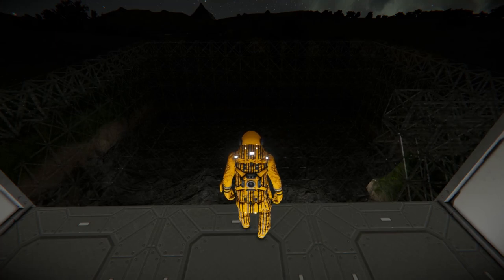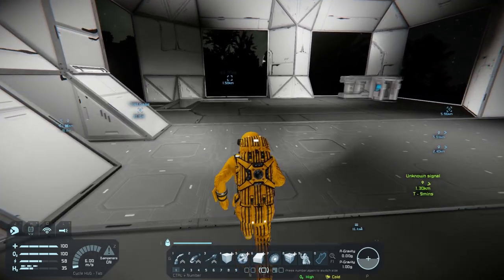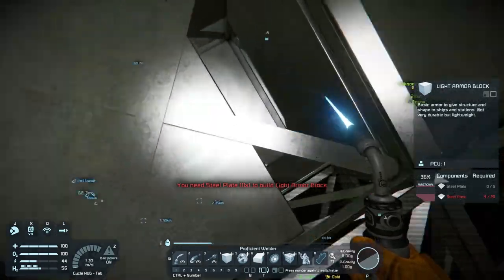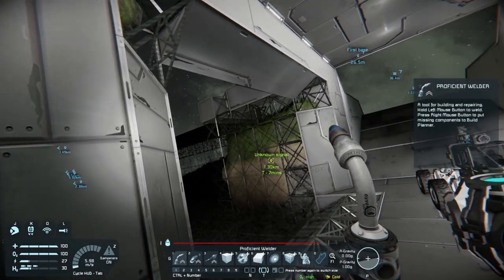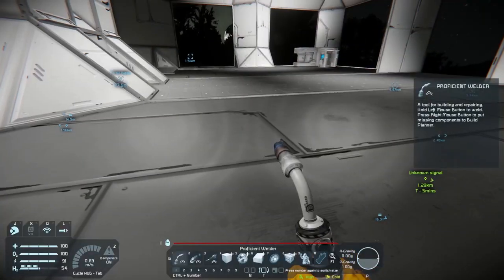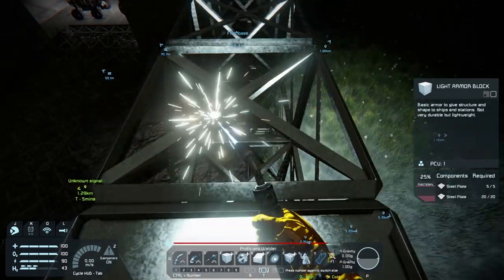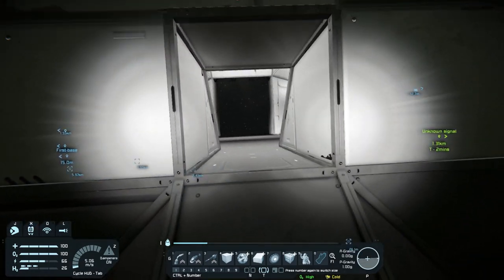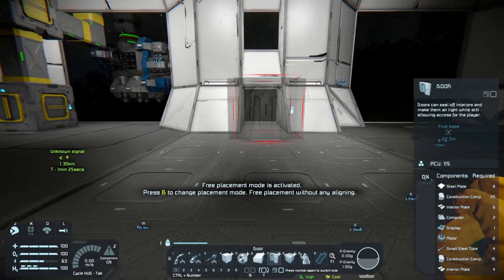[26] Solar roof - Road to Space - Space Engineers Survival